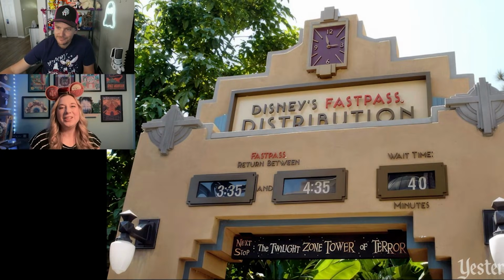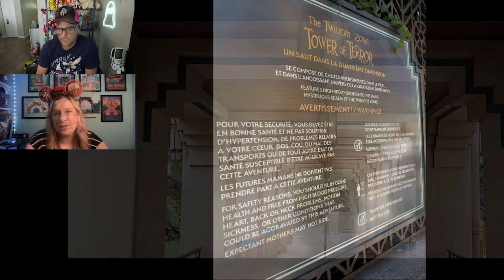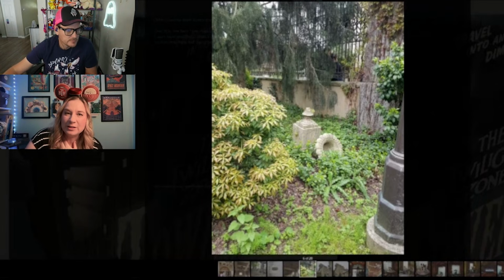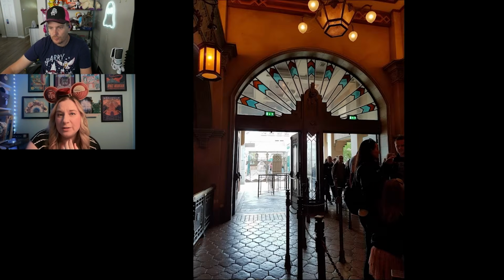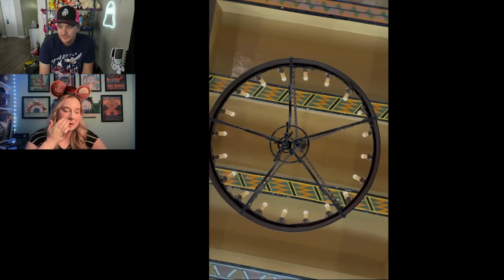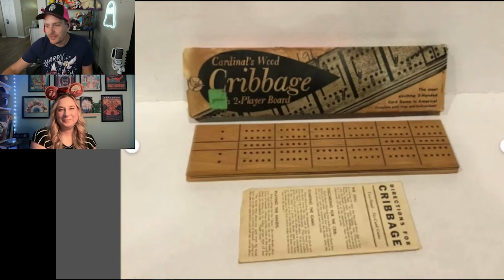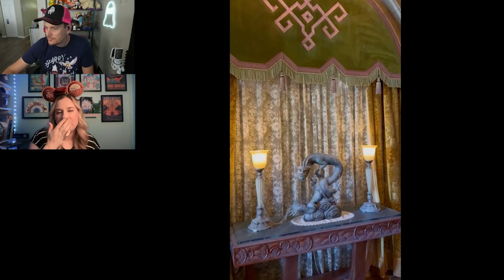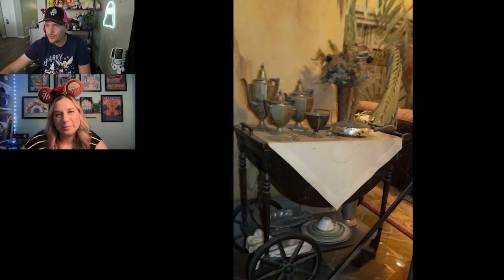Designing a Cheaper Tower of Terror - ToT - Part 25 - Distory w/Kate & Kirk Ep.169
What is the REAL reason the DCA version of the Hollywood Tower Hotel used to feel so creepy when you stepped inside?

Drop in with us on this episode of Distory with Kate & Kirk as we check into California Adventure's lost Hollywood Tower Hotel to decipher the history, secrets, and stories hidden within its design.

In this episode, we check into the DCA and DLP versions of the Tower of Terror, wandering the gardens in the exterior queue before stepping into the lobby to see what we can find.

Along the way, we play some cards, drink some tea, and explore the nuances of the differences between this version and the one we spent 23 episodes exploring in Disney's Hollywood Studios. Kate uses an Imagineering show info guide to give us a tour of this iconic lobby, Kirk teaches us some new card games, and we both take a side trip to one of the most famous hotels in America to learn how the Imagineers used fear in the collective unconscious to shape their set design.

Many thanks to Disney historian Joshua at  E82 | The Epcot Legacy for contributing resources for this episode!

Join us LIVE here on YouTube every week for Distory!